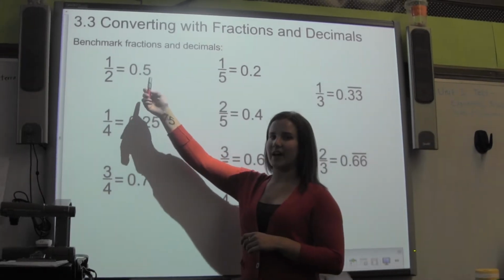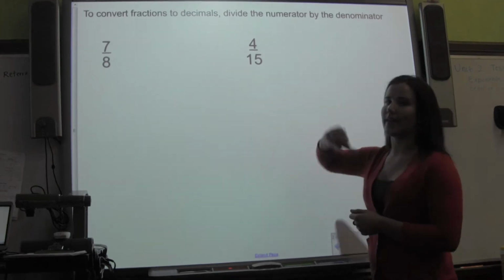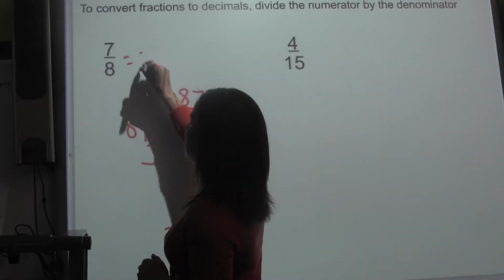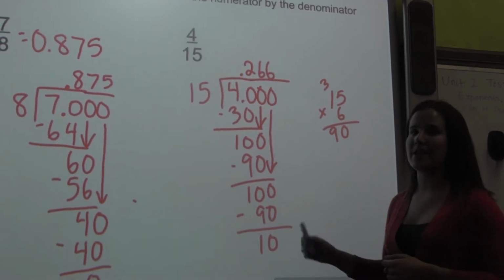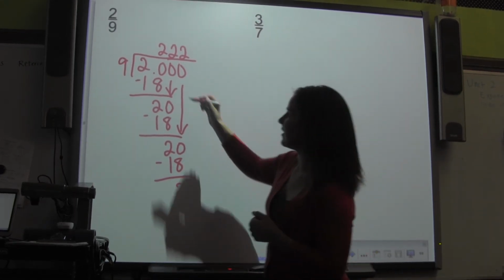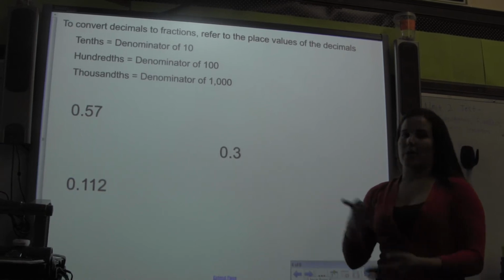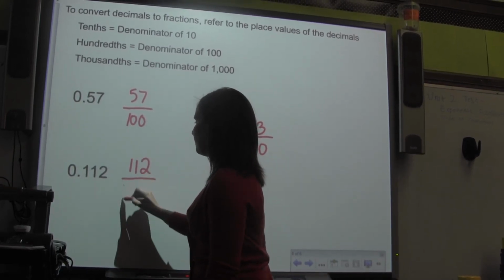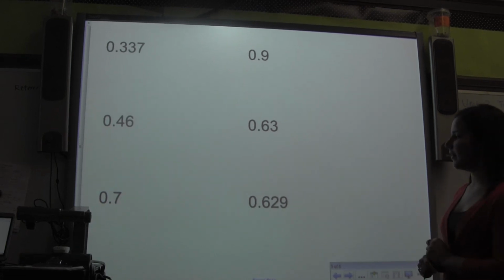3 3 Converting between Fractions and Decimals